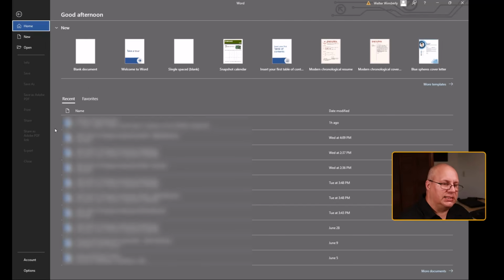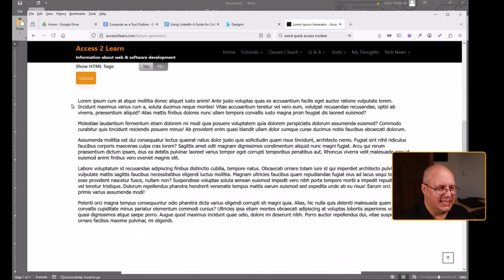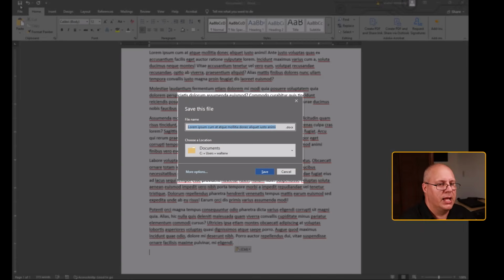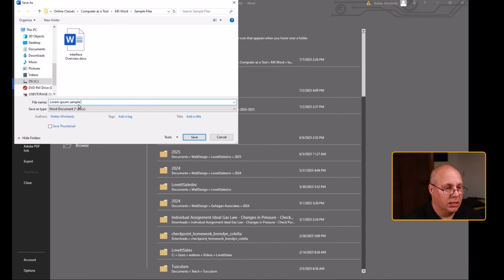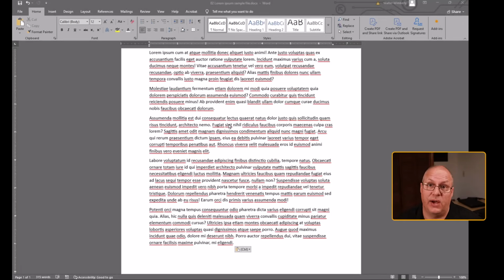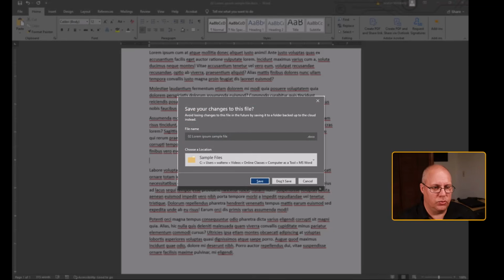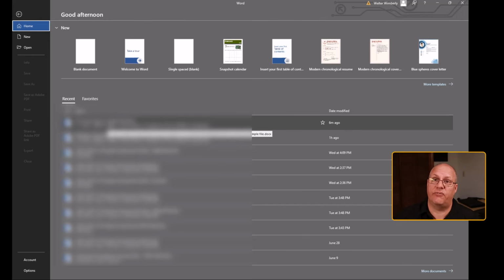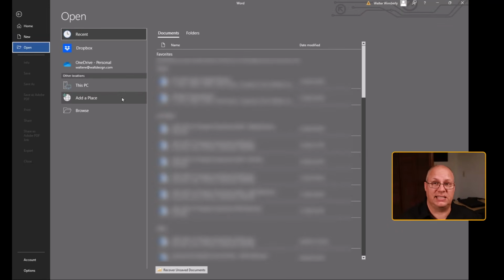File Management in Microsoft Word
Take control of your documents with this essential guide to the fundamentals of file management in MS Word. This video will show you everything you need to know to create, save, open, and print your documents with confidence.

In this comprehensive tutorial, you'll discover the core file operations that are crucial for any Word user. The video begins by explaining how to *create a new document* from a blank template, giving you a clean slate to begin your work.

Next, you'll learn the most important skill: *saving your document*. We'll walk you through the process of choosing a file name and a safe location for your work, emphasizing the importance of regular saving to prevent any loss of progress. You'll also learn about the auto-save feature as an extra layer of protection.

The tutorial then shows you how to *open an existing document*. You'll see different methods for accessing your files, whether they're a recently worked-on document or a file you need to browse for on your computer.

For those who want to work more efficiently, the video also introduces a couple of handy *keyboard shortcuts*. Discover how using `Ctrl + S` can save you time when saving your work, and how `Ctrl + O` makes opening a document a breeze.

By the end of this video, you will have a solid understanding of the essential skills needed to manage your files effectively in Microsoft Word, setting you up for success in all your document-based tasks.

-- Video Chapters --
00:00 Introduction
00:27 Choosing a File to Work with
00:35 Recent Documents
00:56 Favorite Documents
01:10 Creating a Blank Document
01:56 Lorum Ispsum Demo Text
02:57 Saving a Document for the First Time
04:20 Save vs Save As
05:22 Auto Save
06:19 Saving to the Cloud (OneDrive)
06:59 Closing a File
08:29 Open a New File